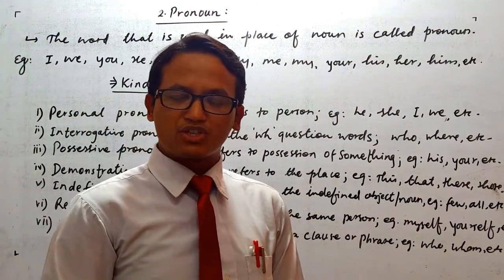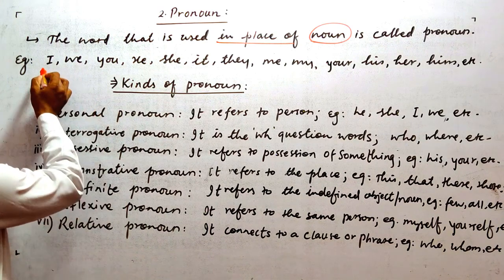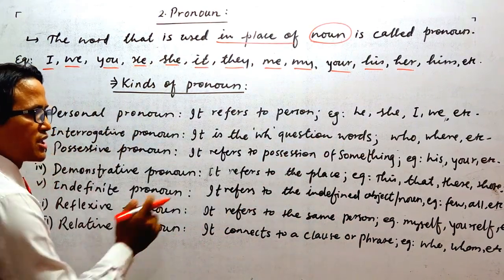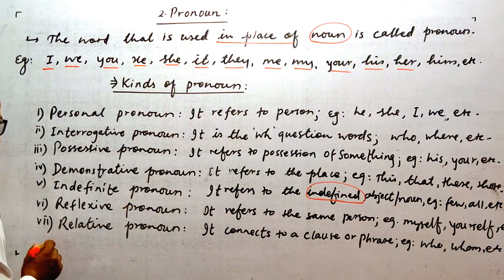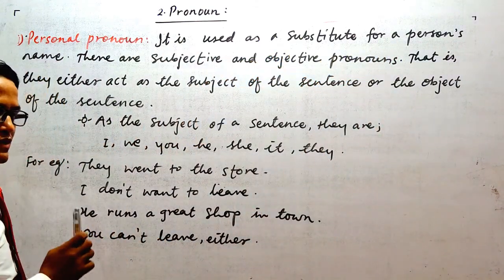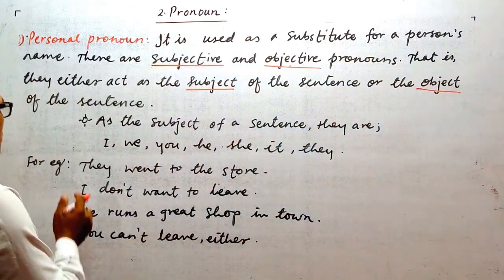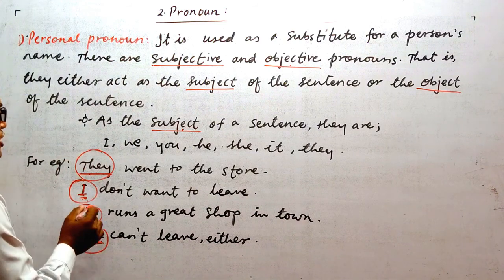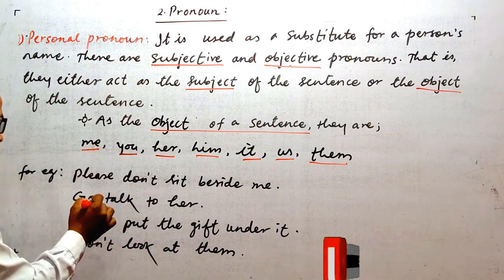ENGLISH GRAMMAR PART 5 | PARTS OF SPEECH | BY GOVINDA SHRESTHA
Learn English Grammar Parts of speech part 5. Your will learn to use Noun, Pronoun, Verb, Adverb and so on.